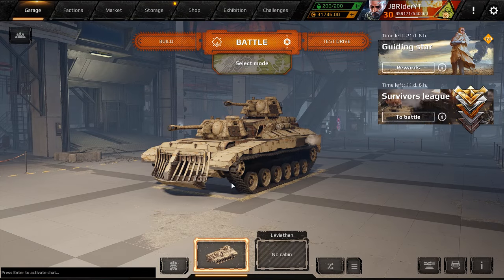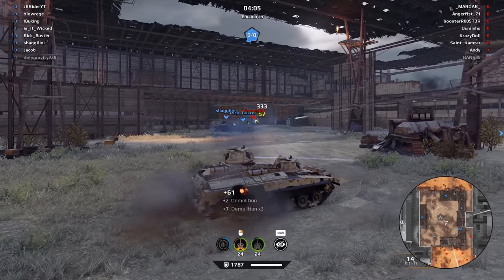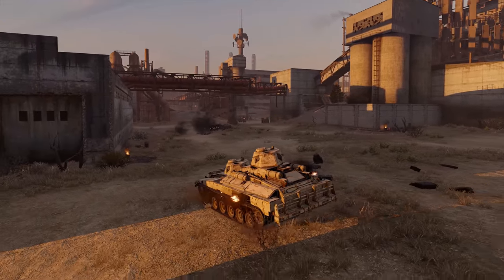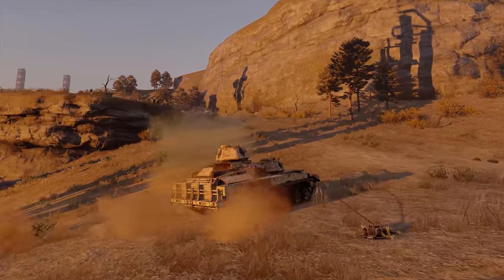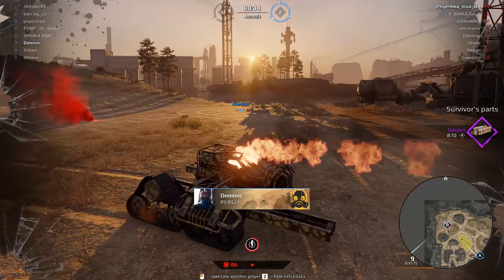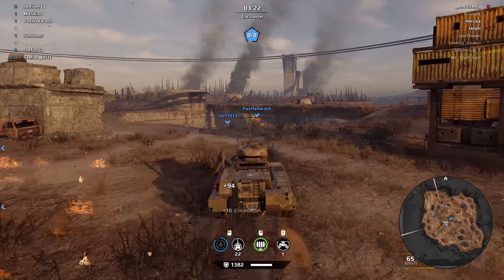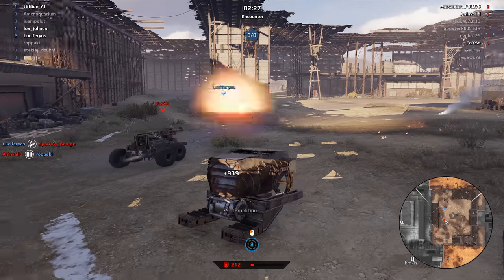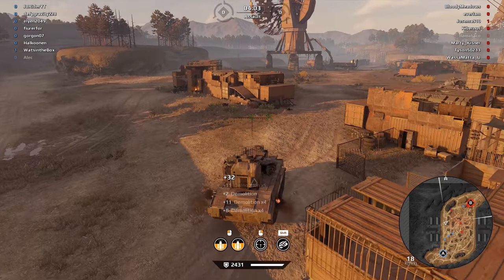M4A3E2 Sherman Jumbo, 2s6 Tunguska and more Tank Creations in Crossout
About Crossout

About Targem Games
Targem was established in 2002, with the goal of bringing high-quality online entertainment to players worldwide. The studio’s portfolio includes the MMO Action games Star Conflict and Crossout and many other titles for PC, consoles and mobile devices.

About Gaijin Entertainment
Gaijin Entertainment is the developer and publisher of the online games War Thunder, Crossout and Star Conflict as well as PC, Mac, Linux, PS4, Xbox One, Nintendo Switch, iOS and Android titles across several genres. The company’s diverse portfolio has received a range of mass media and game industry awards including such as KRI Awards, Gamescom Award and many more.